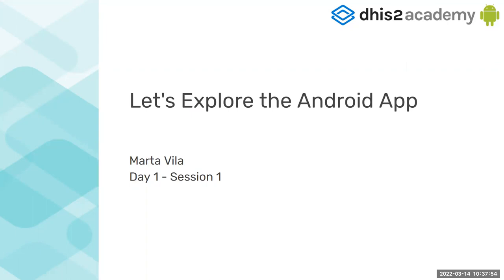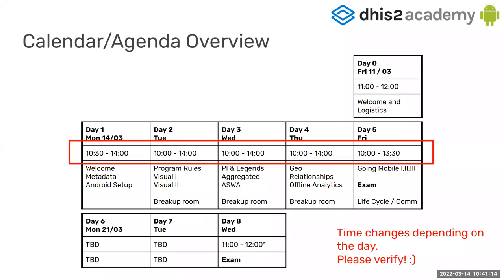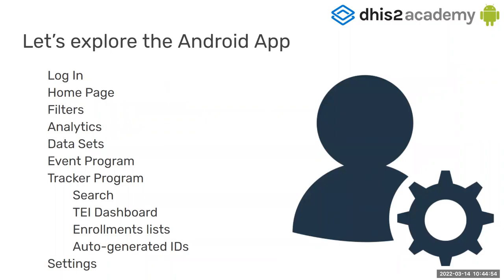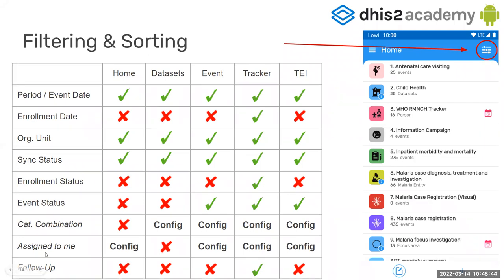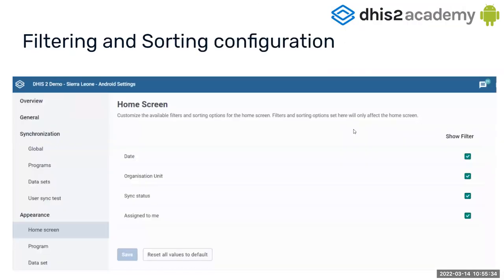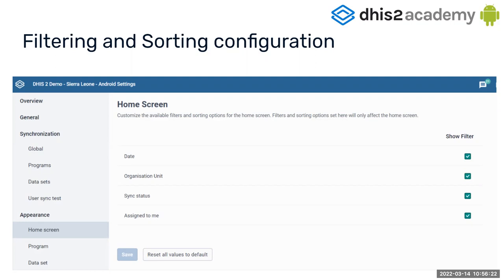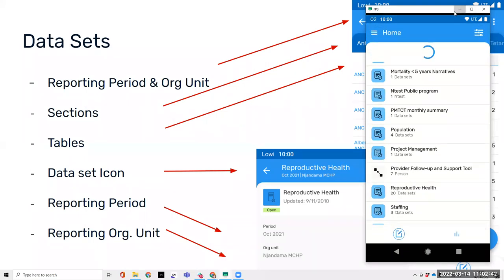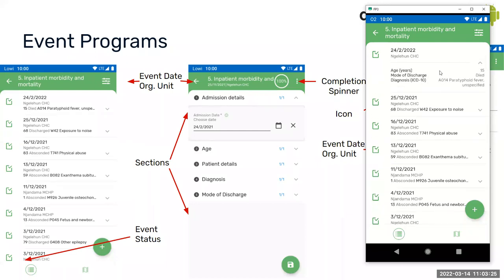Android Academy 2022 Day 1 Part 1